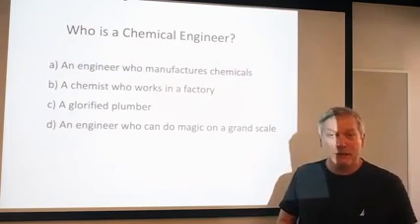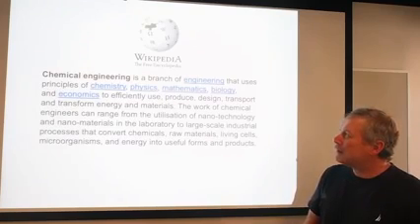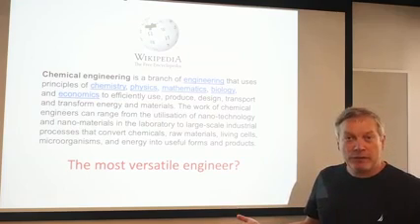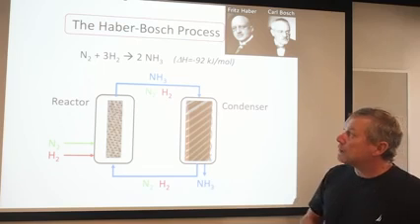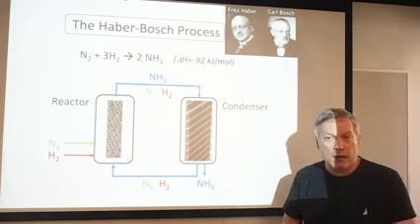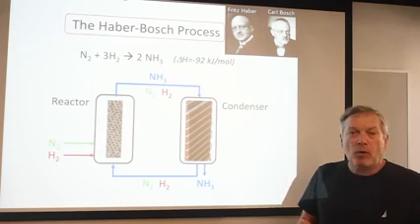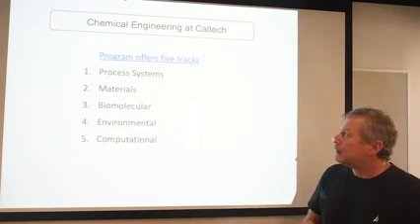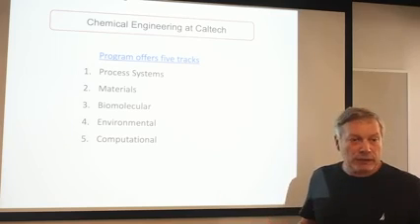New Video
Guest